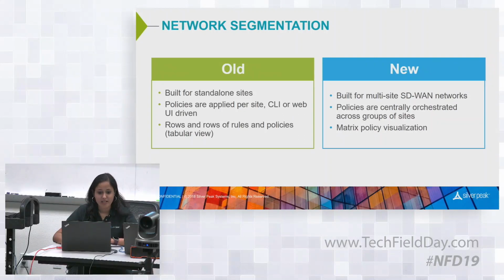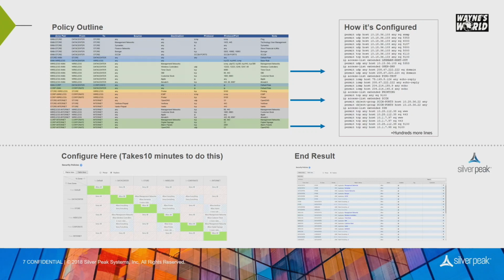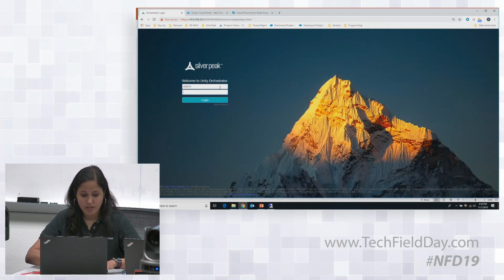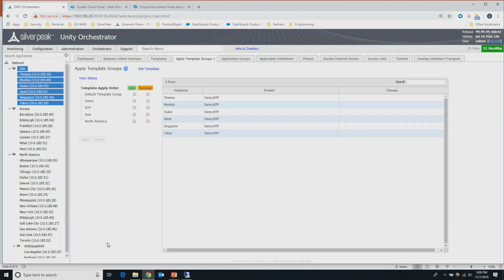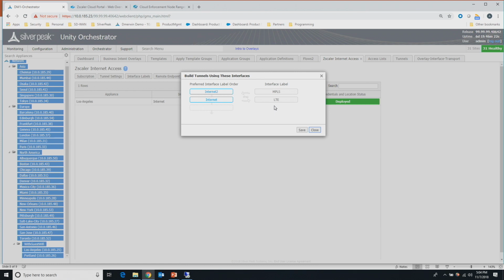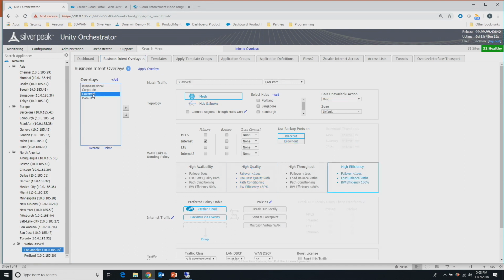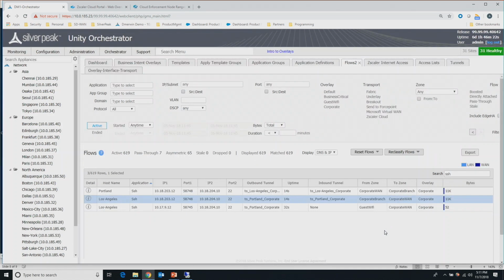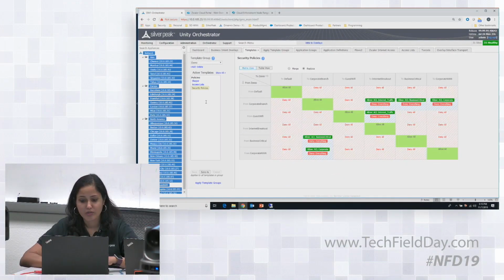Silver Peak SD-WAN Demonstration with Anusha Vaidyanathan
Silver Peak demonstrates features of their SD-WAN platform, including Security, Segmentation, Internet Breakout, and Service Chaining.

Presented by Anusha Vaidyanathan, Director of Product Management at Silver Peak.

Recorded at Networking Field Day 19 in San Jose, CA on November 7, 2018.